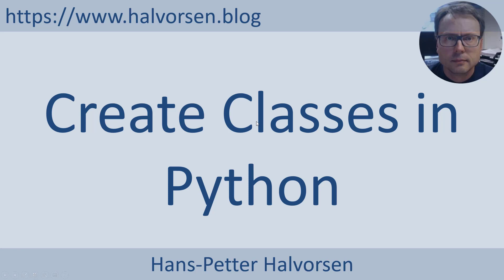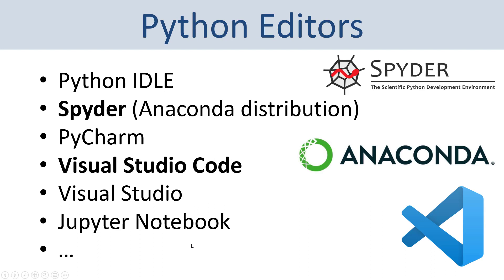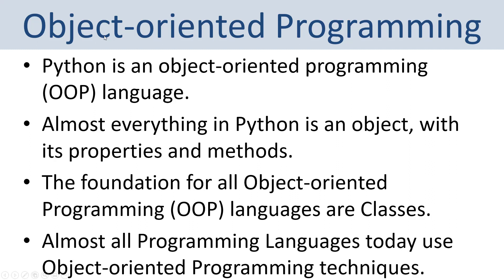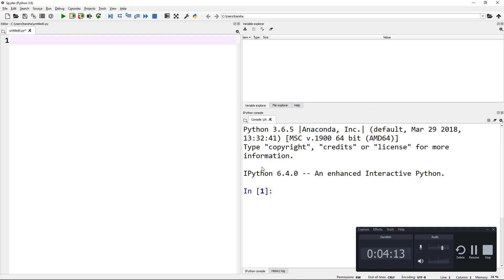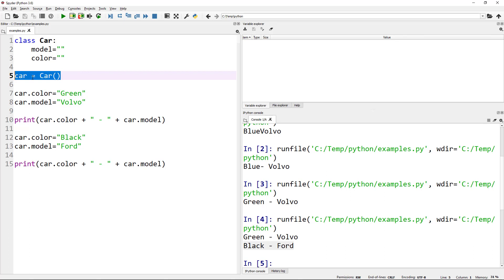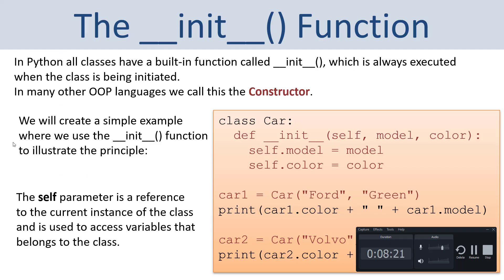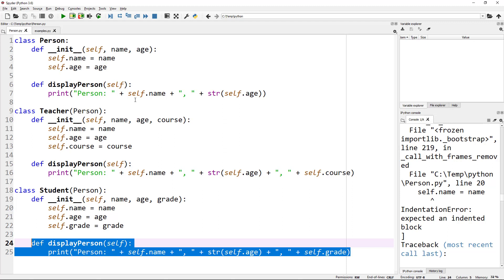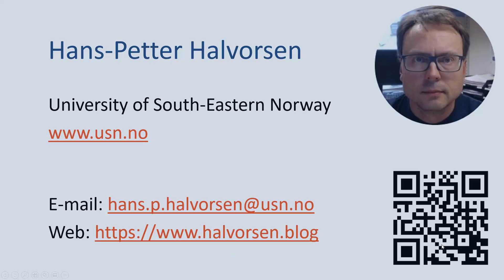Create Classes and Modules in Python